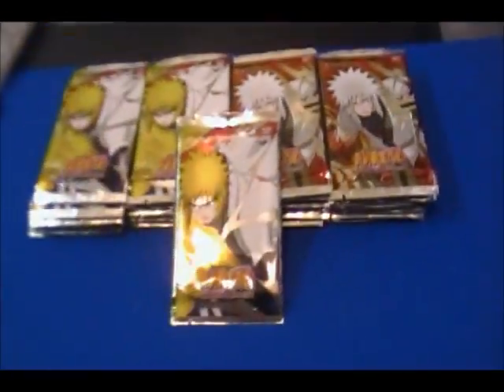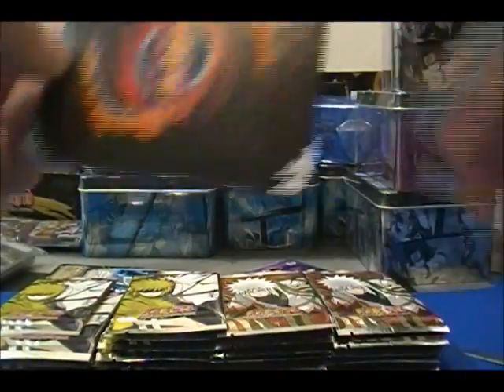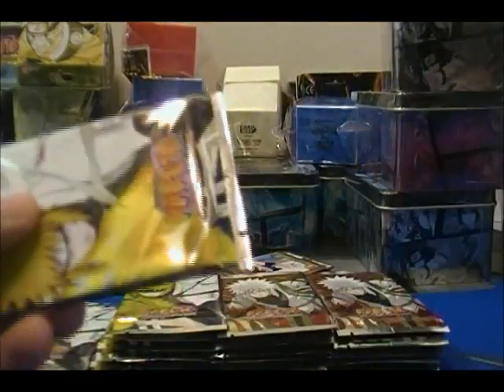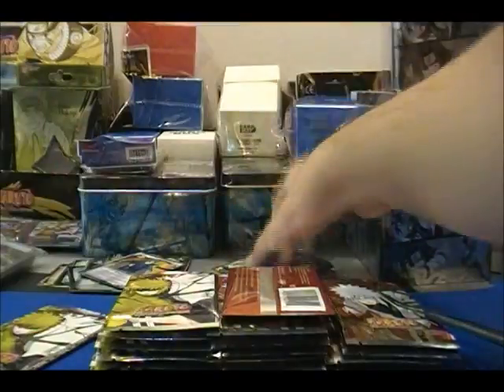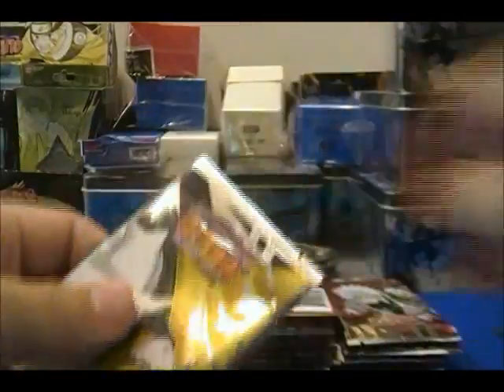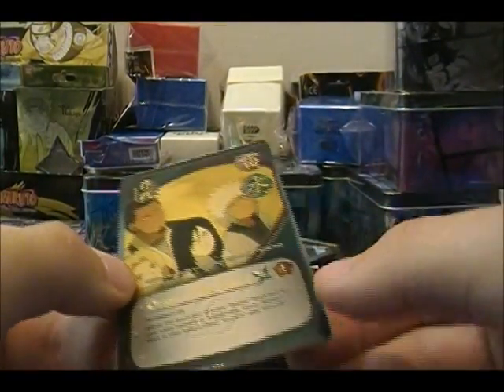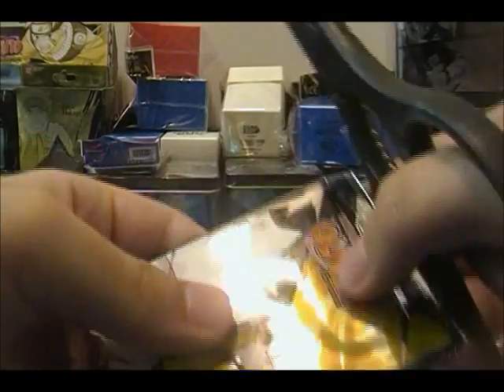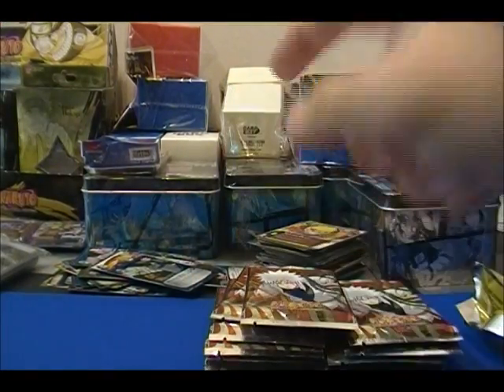Opening 30 Packs Of Naruto Lineage Of The Legends [1/3]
Opening 30 Packs Of Naruto Lineage Of The Legends